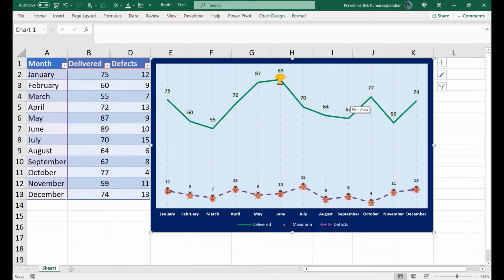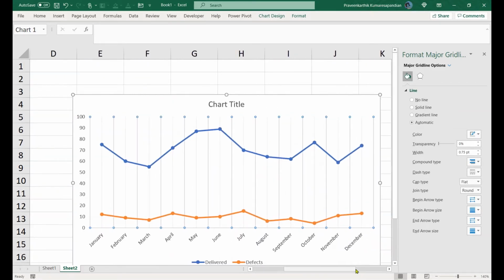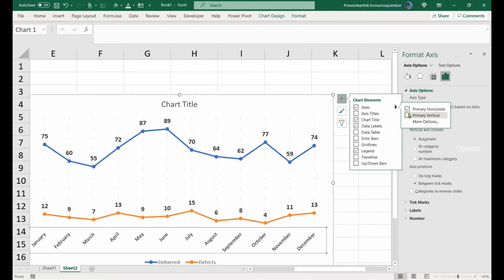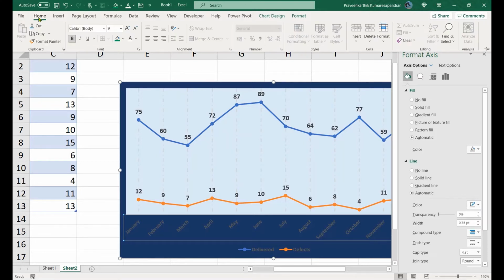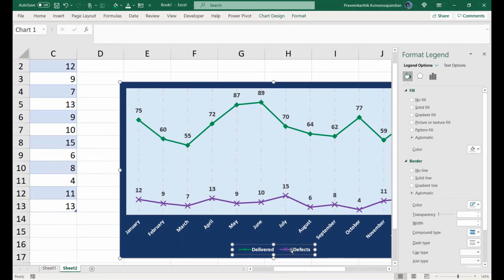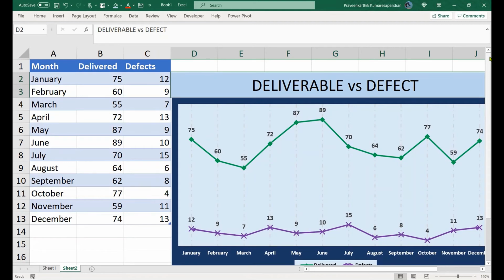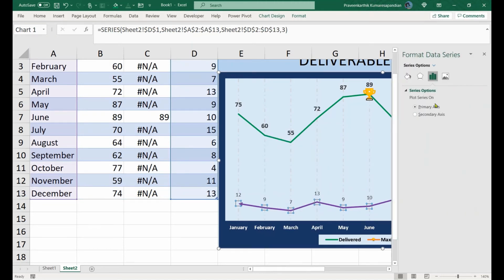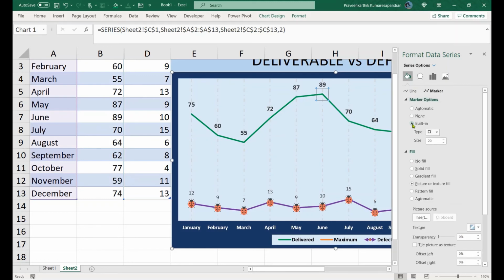Build Splendid Line charts in Excel!! All in One Video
In this video, I have walked you through the tips to beautify a simple Excel line chart. Visually better charts are equally important to aid your analysis.

00:00 - Introduction
00:44 - Insert line chart
02:08 - Gridlines
05:25 - Data Labels
07:50 - Axes
08:46 - Chart Title removal
09:30 - Legends
10:05 - Plot area and Chart area
12:45 - Lines and Markers
16:00 - Legend formatting
17:52 - Positioning chart
19:00 - Chart title addition
20:50 - Finding Maximum
23:00 -  Bonus tip - Adding picture to Marker
25:00 - Bug in Excel to add marker pictures
30:00 - Workaround for static charts